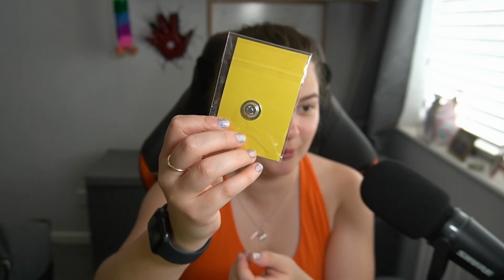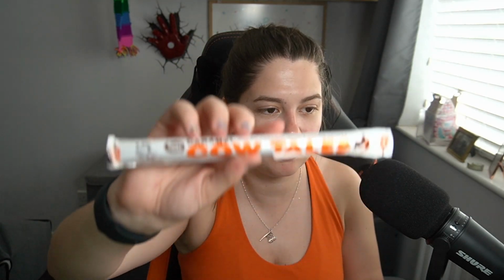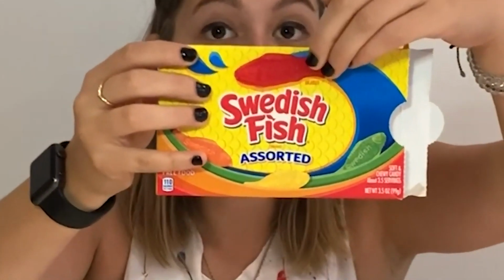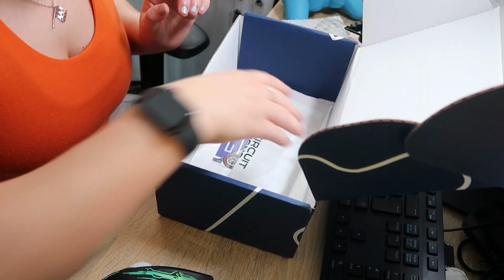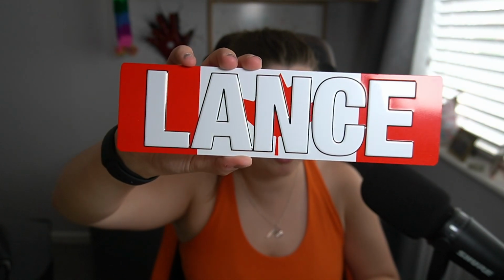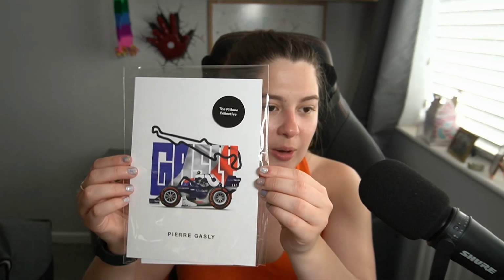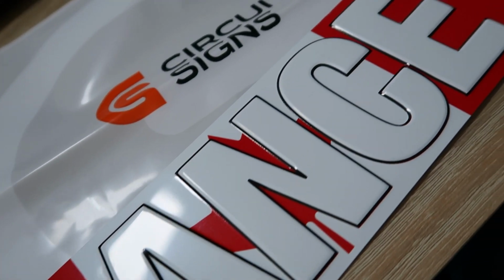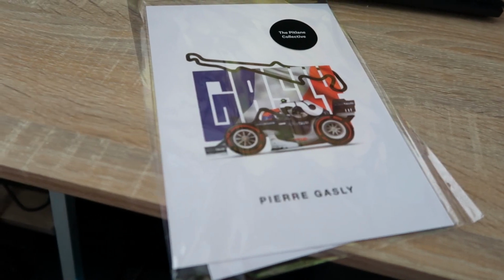Repeating Products? | Unboxing Drivecrate Box June 2021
Just as the quality of the boxes had been rising, have Drivecrate stepped backwards with repeated products? Come hang out with me as we take a look inside the June crate, focused on the French and Canadian Grands Prix.

Outro music created by Alice Holloway using GarageBand.
Outro animation created by Alice Holloway using Adobe Photoshop.